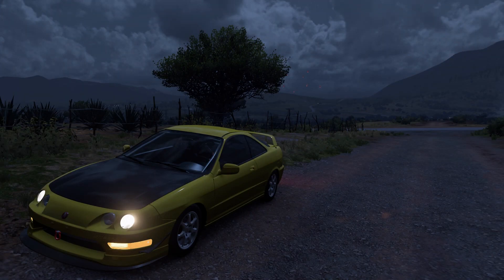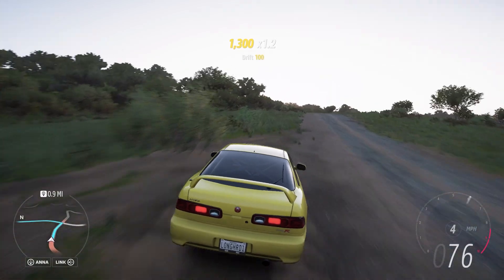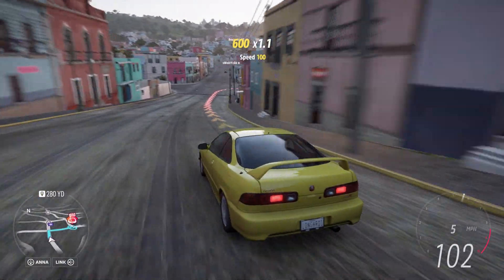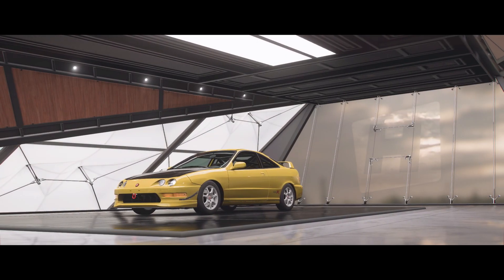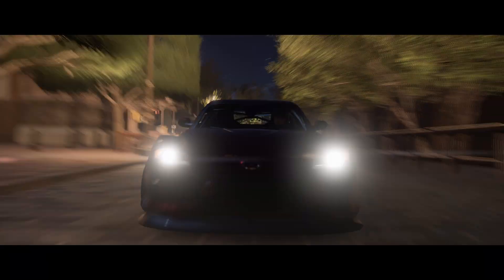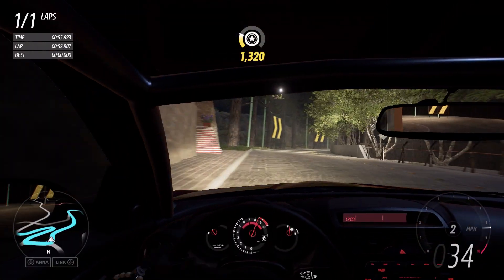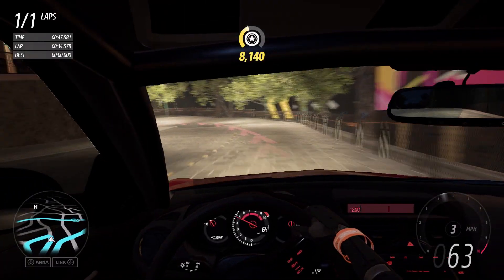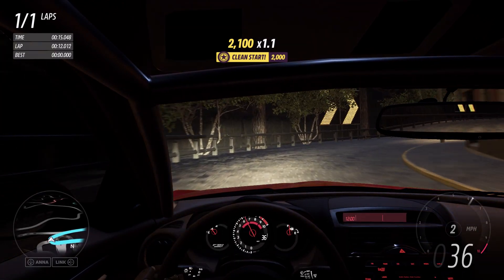Mazda Rx8 Touge Runs Forza Horizon 5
Sorry that I don't talk much, I record these late at night and I am usually tired.

-eurobeat-